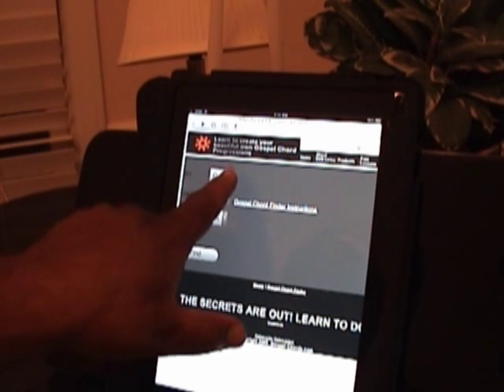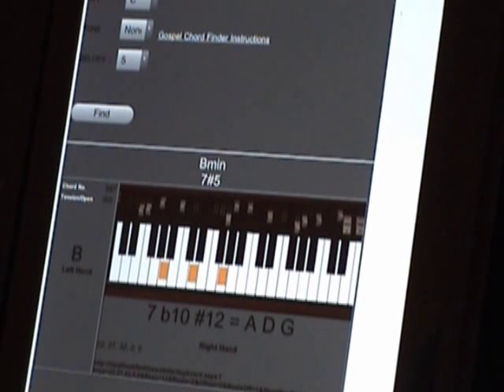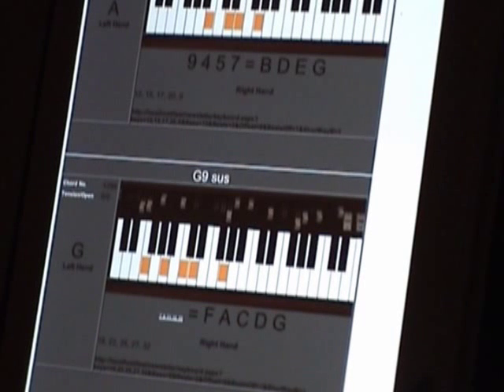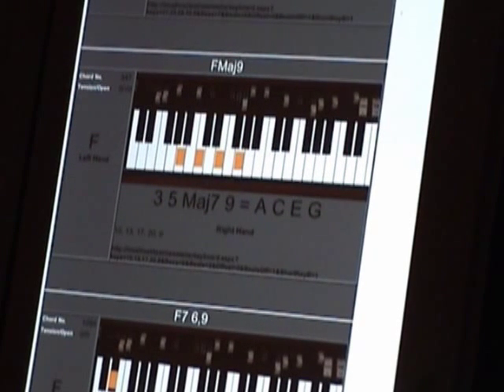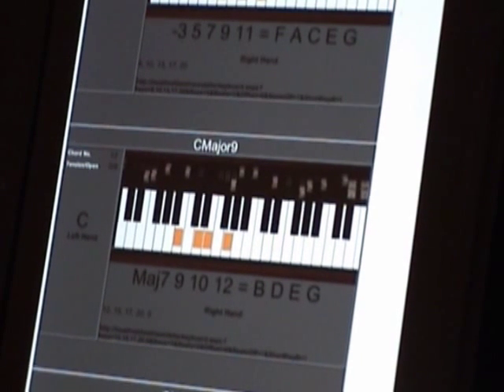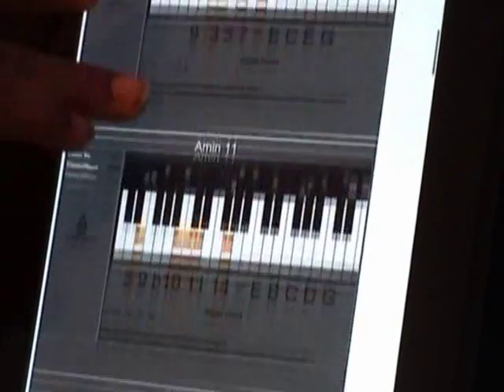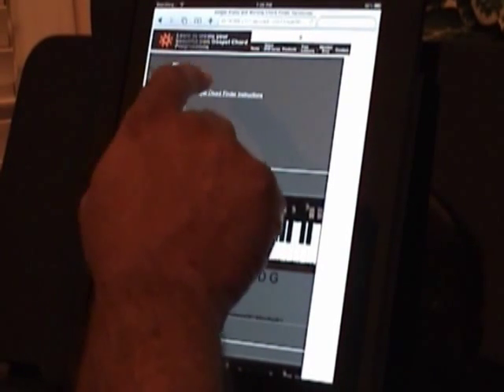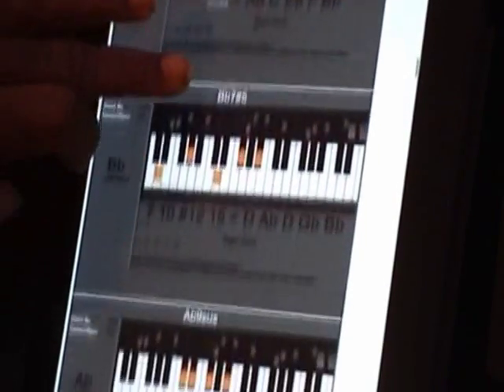How to: Gospel-Jazz - Add an infinite number of beautiful passing chords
This is one of the tools available for our course owners allowing them to quickly harmonize a line of melody notes. This is an electronic version of our harmonizaton technique. Use this process for piano organ and guitar.